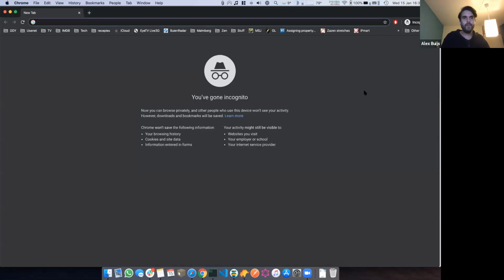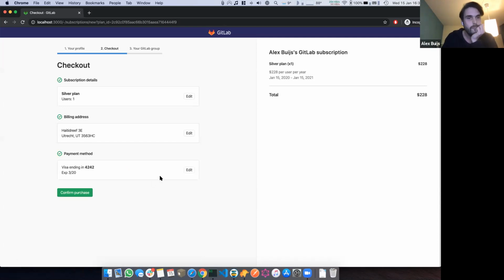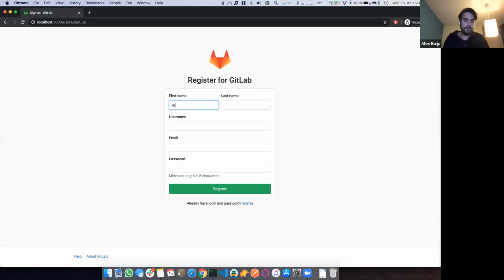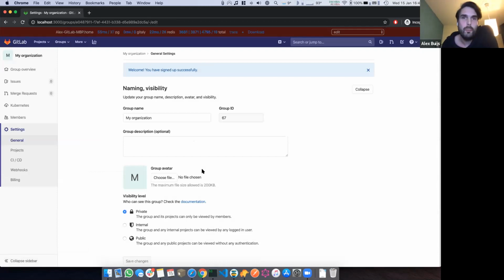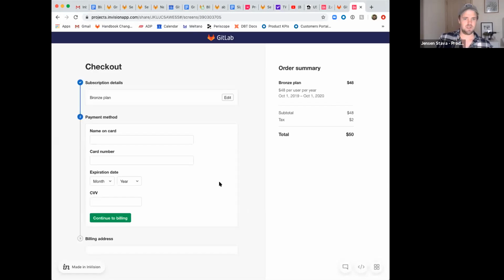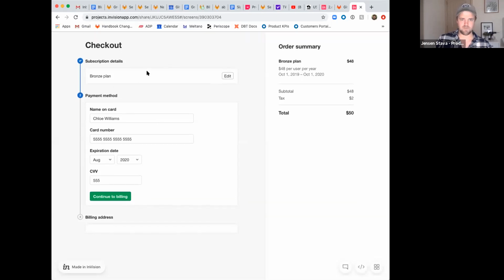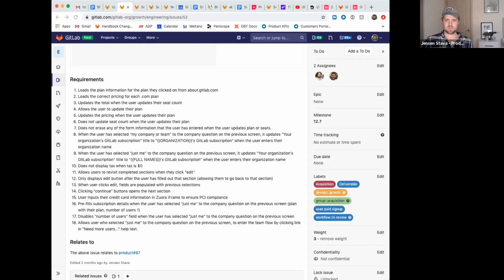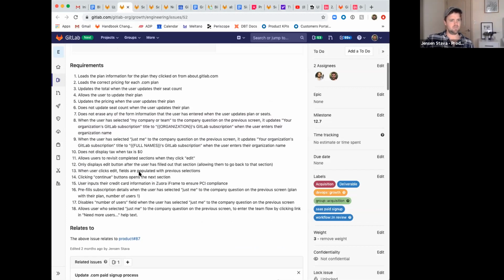Acquisition Team Demo: Gitlab.com paid signup flow